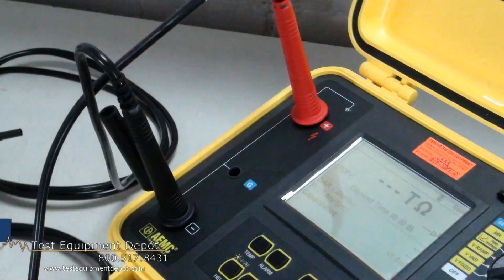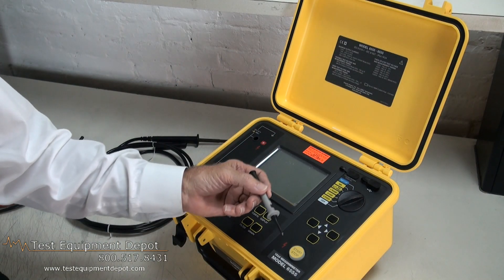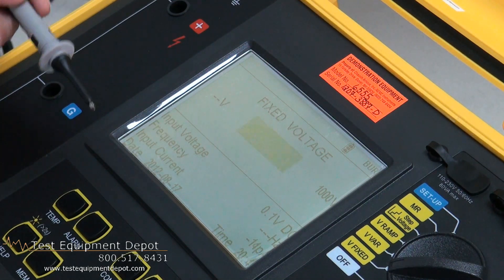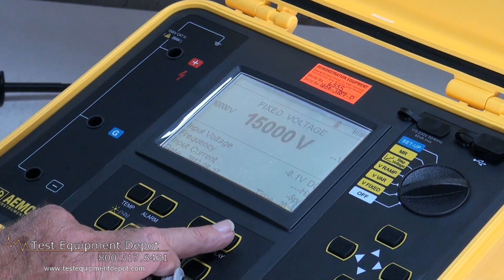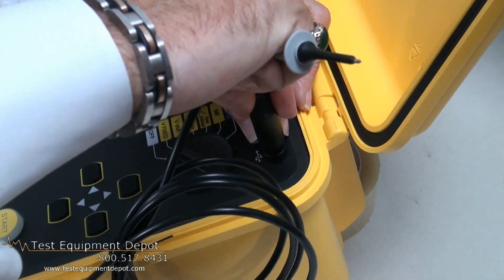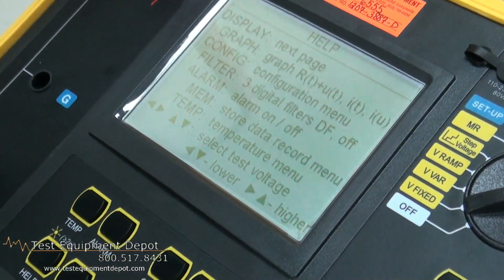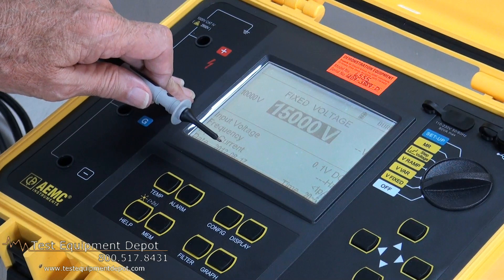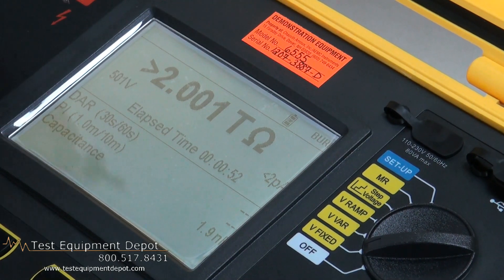AEMC 6555 15,000V Digital Megohmmeter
AEMC 6555:
-Wide measurement range from 10kΩ to 30TΩ
-Fixed or programmable test voltage from 40V to 10kV
-5mA charging current
-Step voltage testing
-Ramp voltage testing
-Large backlit graphical LCD screen with digital display, bargraph and R(t)+v(t), i(t) and i(v) graphs
-Automatic calculation of DAR / PI / DD /ΔR (ppm/V) ratios
-Multiple test modes: voltage ramp and step with "burning", "early break" and "I-limit" modes
-Three filters to optimize measurement stability
-Calculation of R at referrence temperature
-Storage of 80,000 measurements
-Optically-isolated USB communication for transfer onto PC and report generation with DataView® software

The AEMC 6555 15,000V Digital Megohmmeter is a high-end portable measuring instrument intended for the measurement of a wide varity of electrical insulation resistance values on cables and devices operating at high voltage. It is the only fully automated 15,000V graphical insulation tester. The AEMC 6555 is packaged in a rugged case that is IP54 when closed. Test results and configuration information is provided on a graphical LCD screen as well as exportable through the use of DataView® software provided. The AEMC 6555 megohmmeter can operate on battery or AC power while testing. The AEMC 6550 also offers the ability to program up to three step voltage profiles (from 40 to 15,000), each containing up to ten steps. There are also ramp profiles and three programmable test voltages in addition to the standard fixed voltages of 500, 1000, 2500, 5000 and 10,000, 15,000V.

Applications:

-Test insulation on cables, transformers, motors, generators, insulators and wiring installations
-High resistance or absorption tests
-Spot reading tests
-Timed resistance measurements
-Dielectric Absorption Ratio (DAR) and Polarization Index (PI) tests
-Multi-layer insulation testing (DD)
-Test old or water damaged installations over long time periods
-Motor insulation resistance measurements
-Computer controlled production line testing
-Predictive maintenance by storing results on a PC for trend analysis with older tests